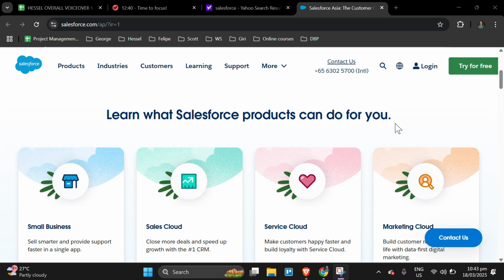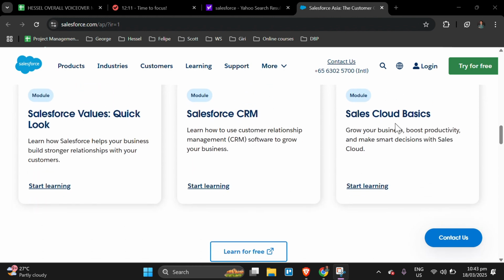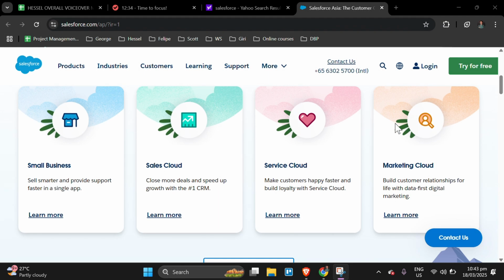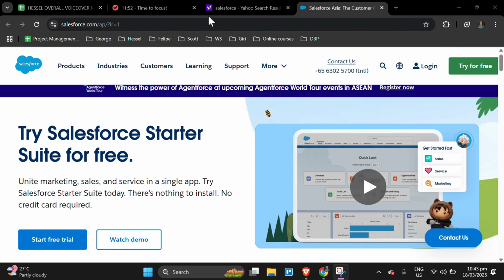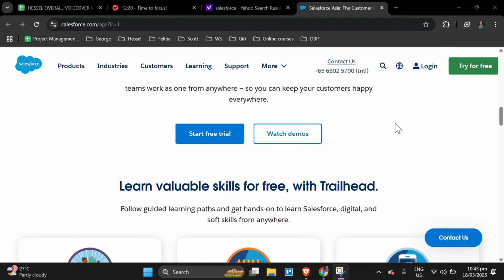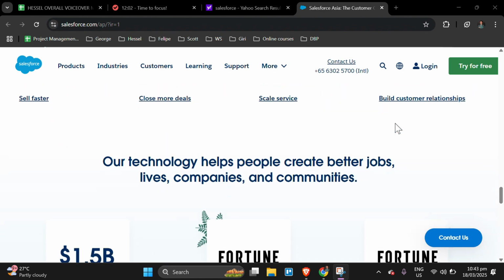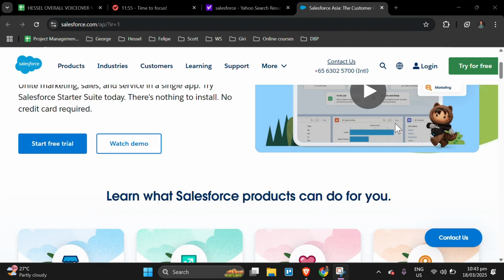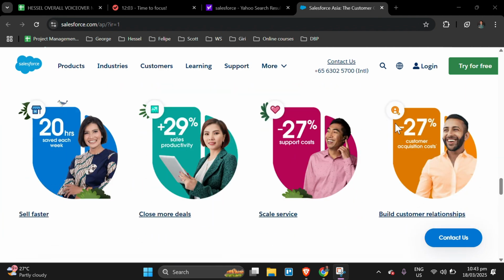How to Link Salesforce With Outlook 2026 | Step-By-Step Integration Guide